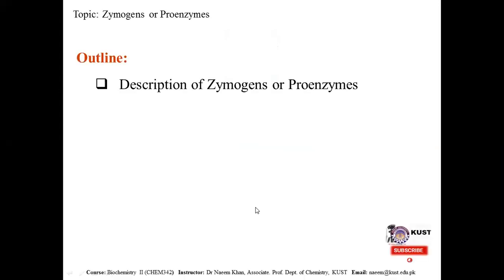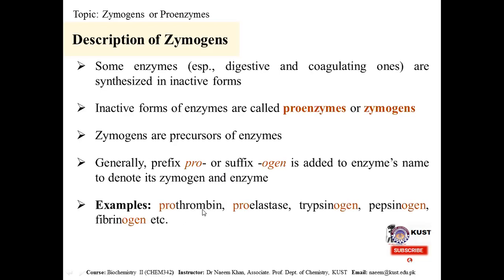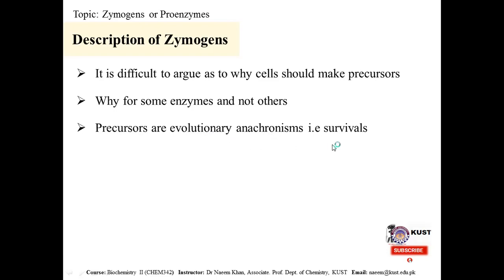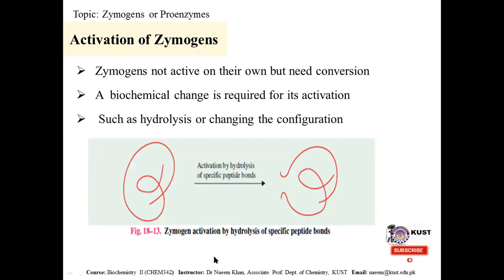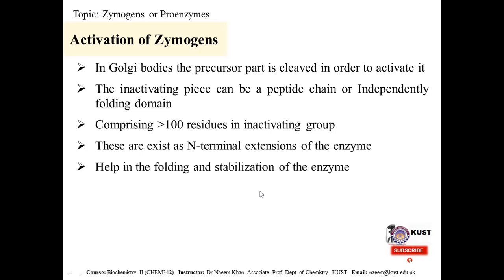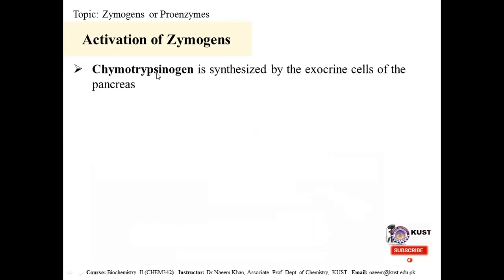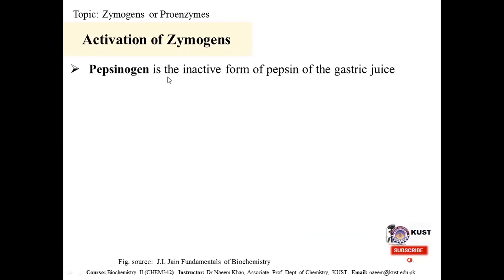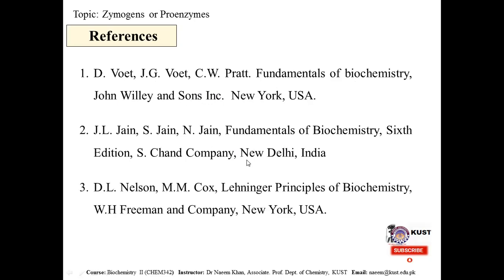Biochemistry (zymogens, proenzymes) by Dr. naeem